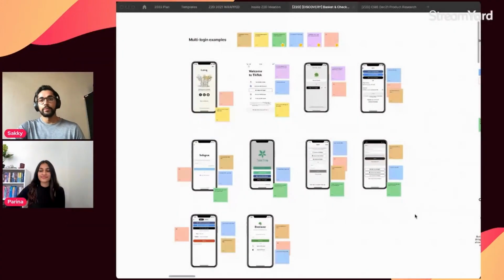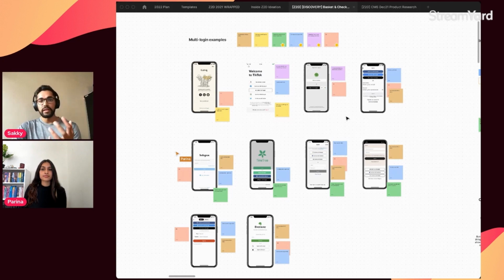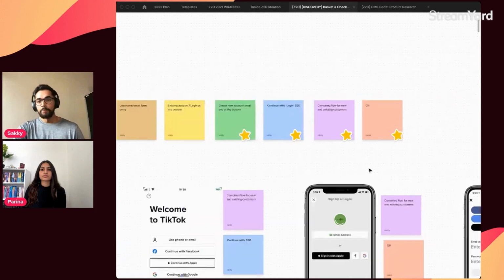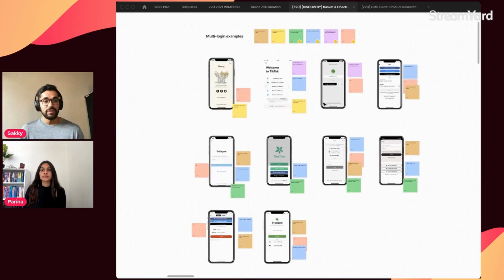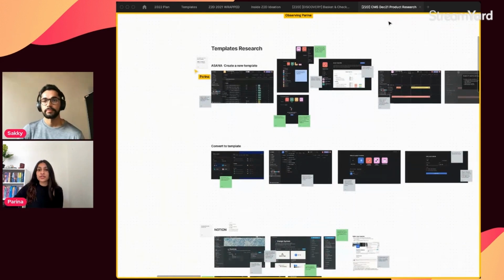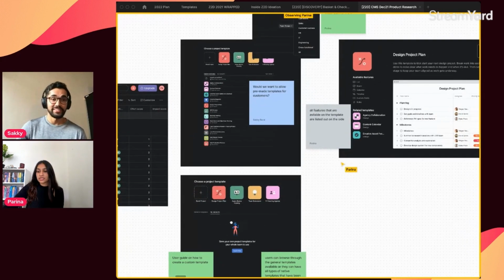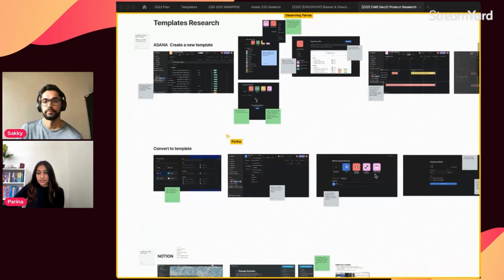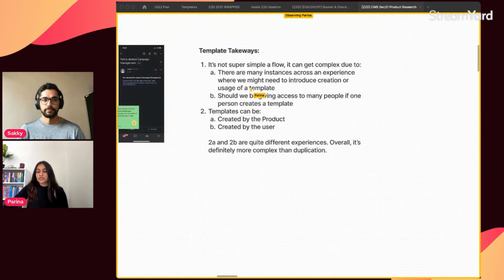UX/UI Product Research Techniques | Inside Z2D #5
Parina & Sakky take us through Episode #5 in the Inside Z2D series, where we'll be sharing our culture, ways of working, and anything else that makes us awesome!

This episode is focused on doing great product research, using 2 techniques in particular. Pattern recognition and product journey critiques have helped us deliver great share backs to clients!